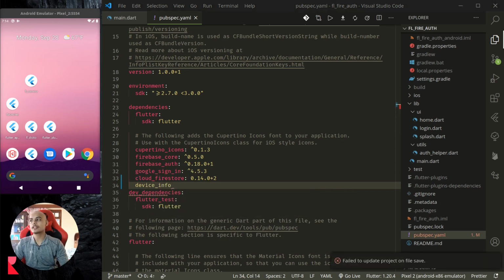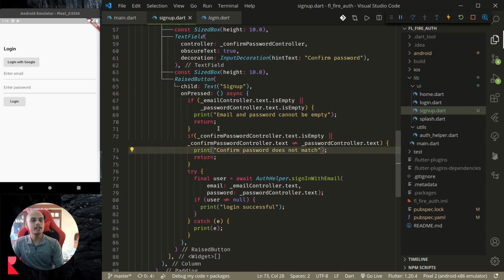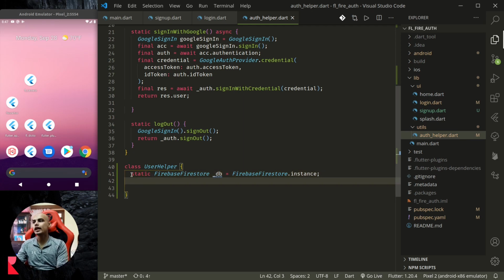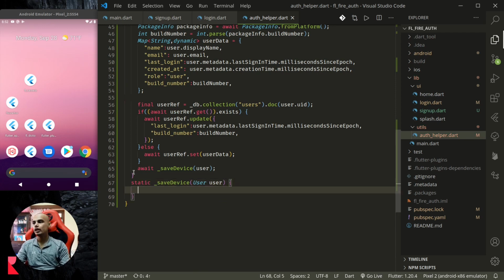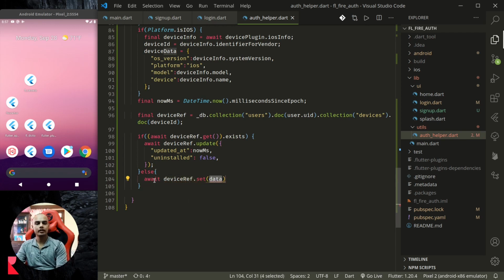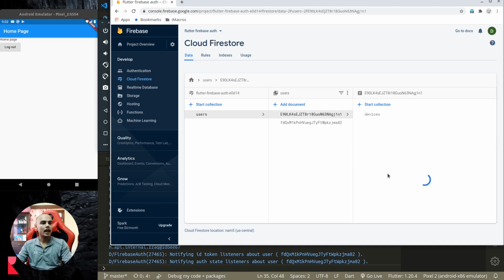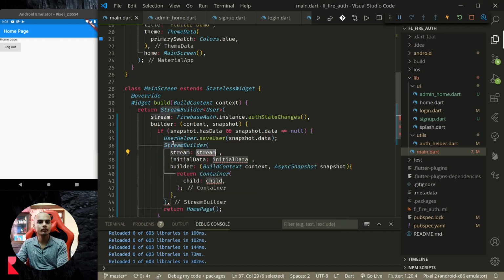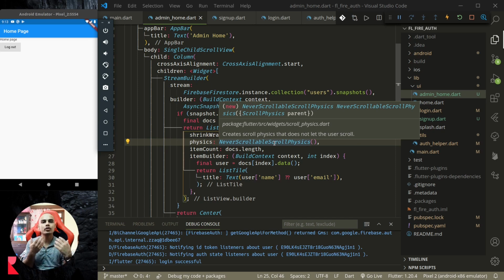Flutter - Beyond Firebase Auth - User Roles with Firestore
In this tutorial you will learn Signup user using firebase auth, save user details to firestore, manage user roles using firestore, save user device details and more tips.